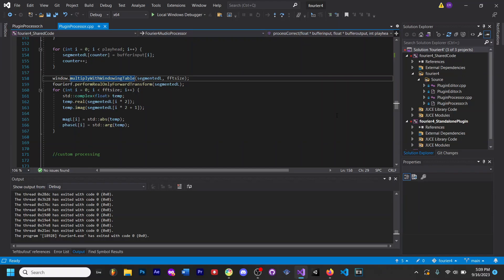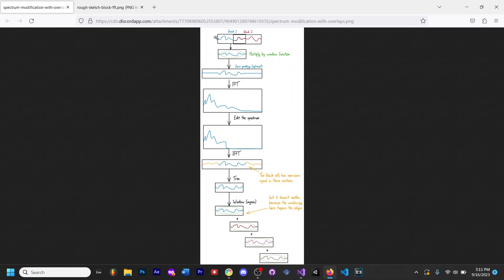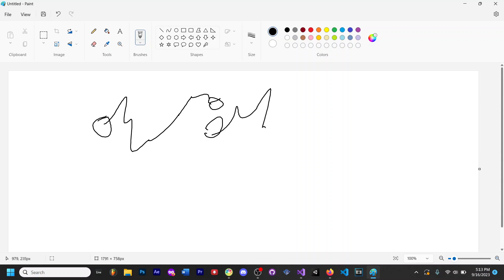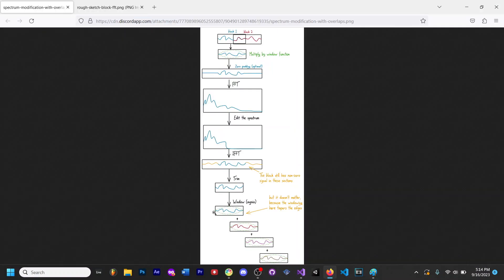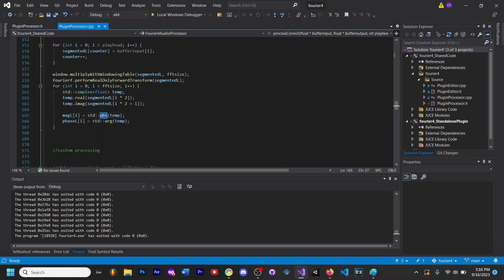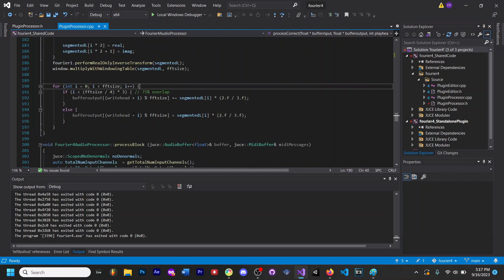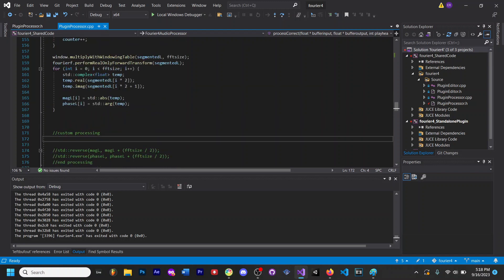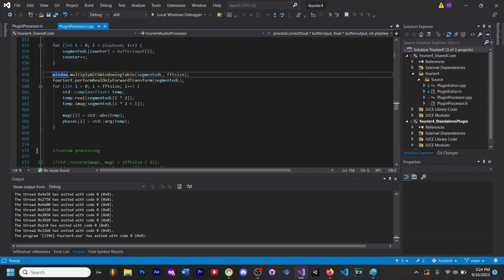How I use the FFT class in JUCE [GITHUB REPO]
sorry i was gonna do one of those live programming tutorial vids but im so exhausted from programming i just dont have the energy, luckily i already have a test project i did a while ago

made this vid because there wasnt really a whole lot of info on how to use the fft for juce specifically on youtube (and actually get audio back using the inverse fft; barely anybody explains this).
never use performFrequencyOnlyForwardTransform() because it only returns magnitudes, which is why everyone and their grandma uses it for visualization, but in order to use the inverse FFT you need magnitudes AND PHASES.
sorry about the bad audio quality my blue snowball broke
enjoy listening to goldie - a sense of rage (sensual vip mix)

get audio chunk with 75% overlap - hann window - fft - convert complex to phase and mag - CUSTOM PROCESSING - convert phase and mag to complex - inverse fft - hann window again - overlap with previous chunks at 75%